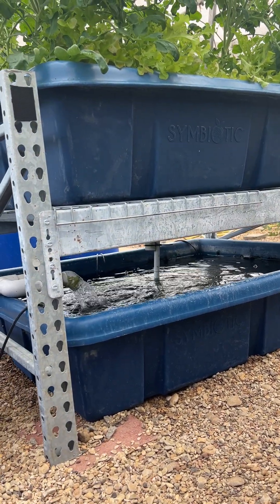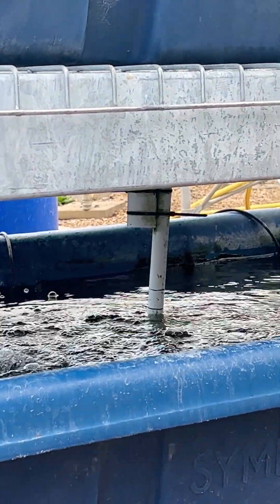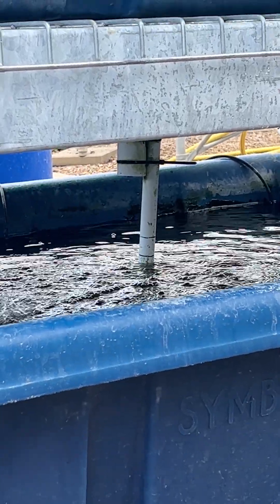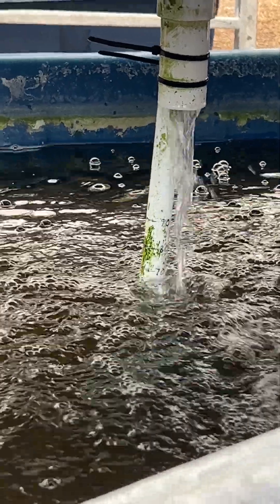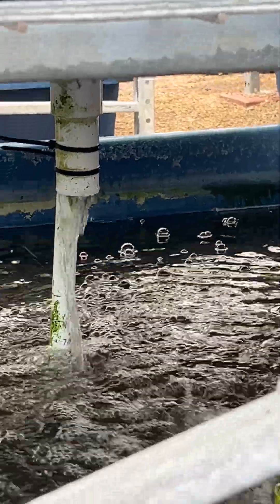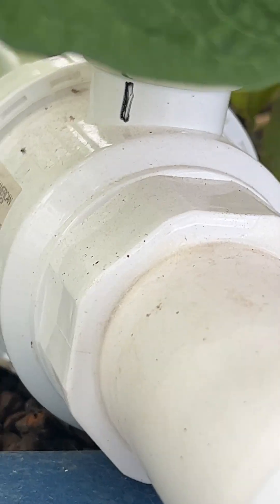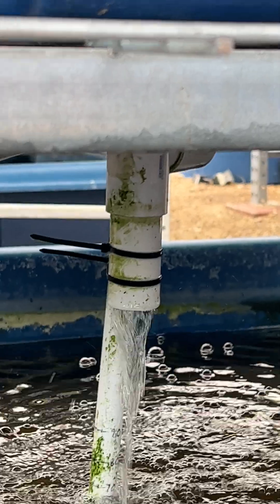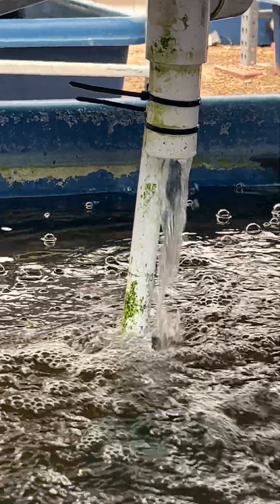How does a flood and drain decoupled aquaponic system work?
FD Part 1 of 6